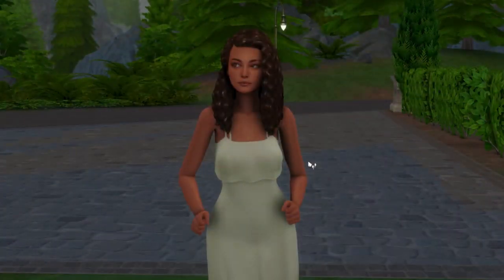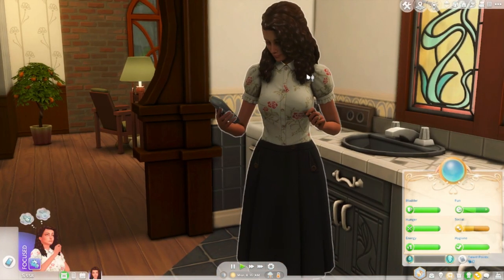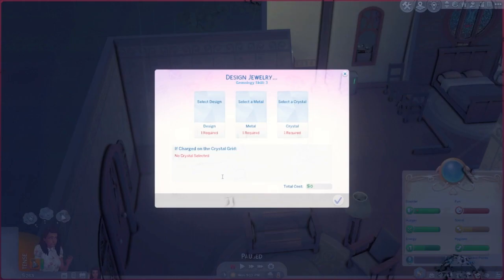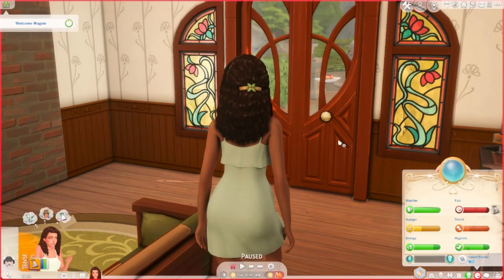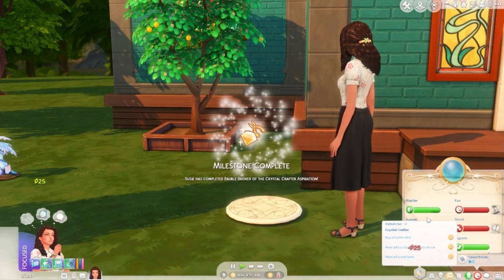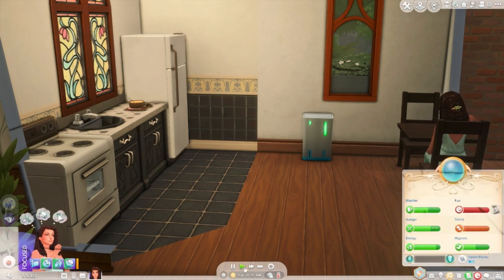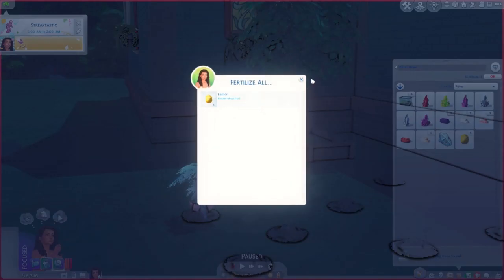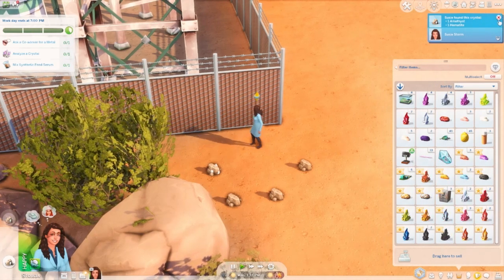⏳🔮 Speed run Challenge: Completing Crystal Creations Aspiration ⏳🔮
Join me in a thrilling Sims 4 speedrun challenge as I tackle the Crystal Creations aspiration with Susie Storm, the magical Sim I created using the Crystal Creations pack! The goal is to see how quickly I can complete this aspiration without using mods to cheat, but utilizing everything the game offers to aid me on this mystical journey.
I'll be keeping track of the days as I harness Susie's magical abilities and explore the wonders of the Crystal Creations pack to fulfill her aspirations. From collecting crystals to mastering the art of crystal crafting, every second counts in this race against the clock!
Can Susie Storm conquer the Crystal Creations aspiration? Join me in this exciting gameplay adventure and wish us luck as we embark on this thrilling challenge!
🆔 Origin ID: SimmerClaw
🎥 Intro: Filmora 11
🎬 Editing: Filmora9
🖼️ CAS Background: Simple by Ellcrze
🌟 Reshade: Radiance by MissLollypop and Milk Thistle SoftHaze